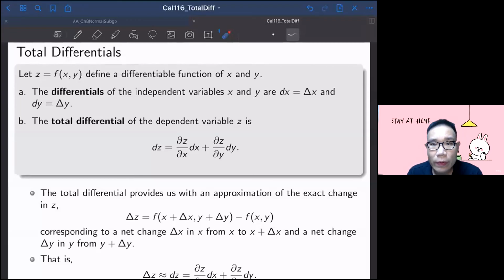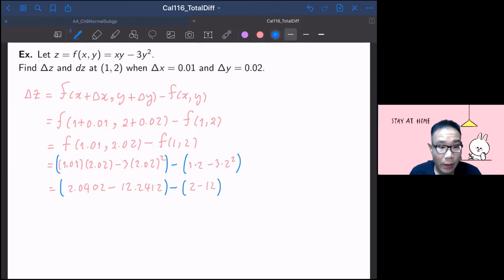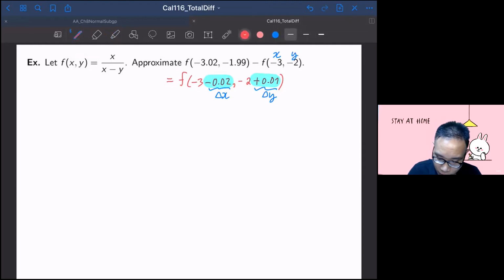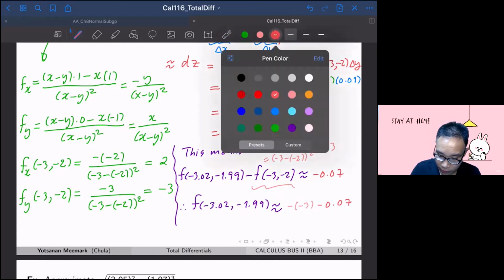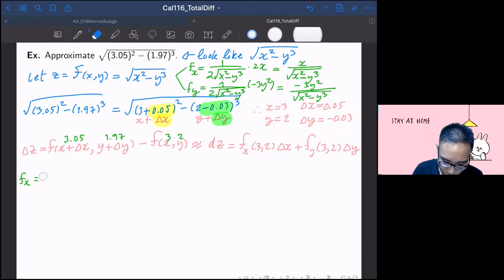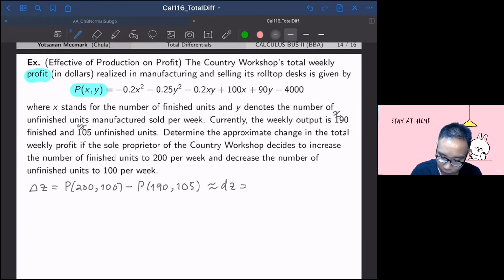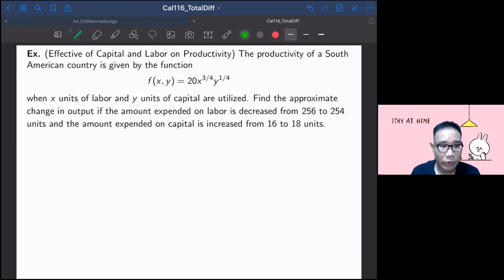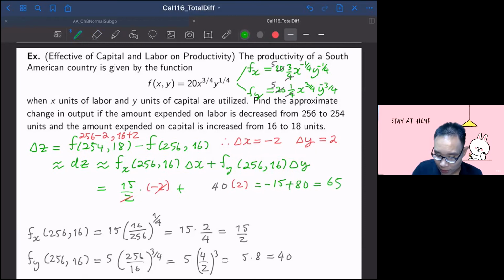02 Total Differentials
BBA Calculus Bus II: Total differentials of two variable functions